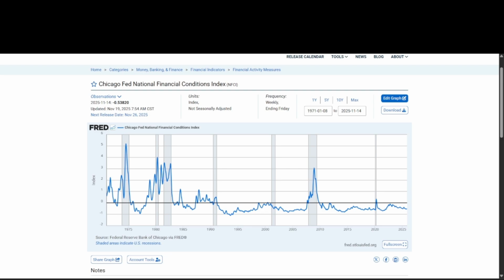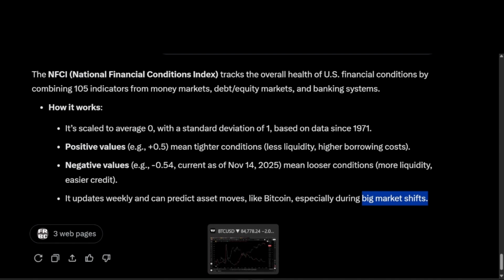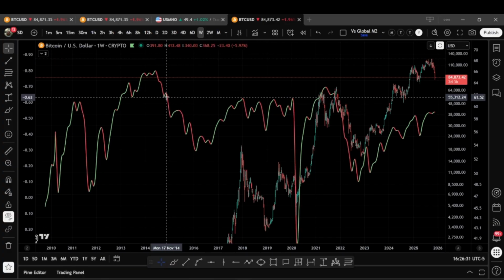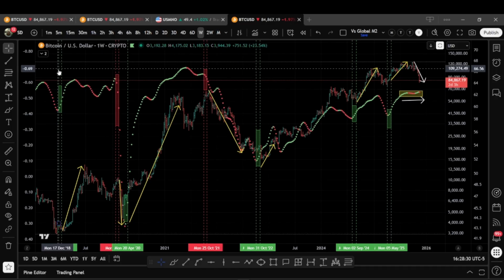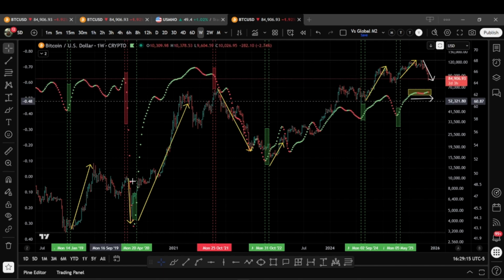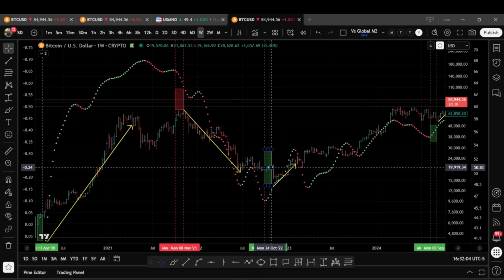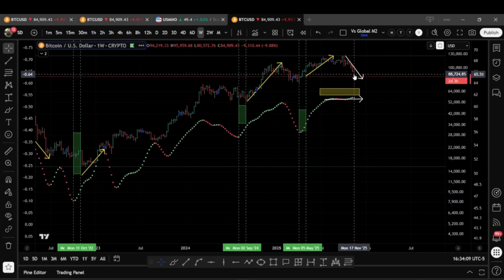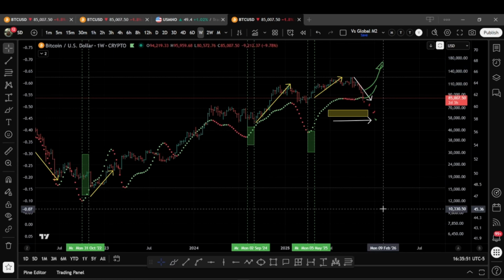Bitcoin & The NFCI | Why I'm Watching This Macro Indicator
Digging into the NFCI, the National Financial Conditions Index. This was new to me when I first found it, but the more I look at it, the more it makes sense to me as a leading indicator for risk assets like Bitcoin.

The NFCI combines 105 indicators from money markets, debt and equity markets, and the banking system into one number that tells you how tight or loose financial conditions are. When it shifts, asset prices tend to follow.

In this video I walk through what the NFCI is, how to read it, and what it's been telling me about Bitcoin and the broader macro environment. This is one of those macro indicators most crypto channels never look at, but for me it's been one of the more useful tools for understanding where we are.